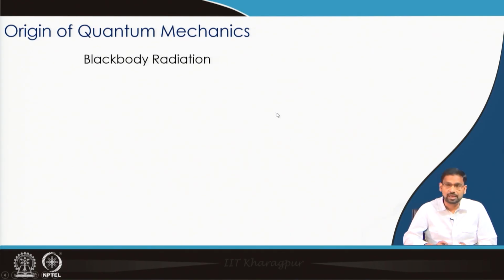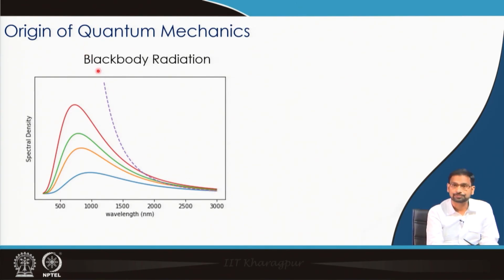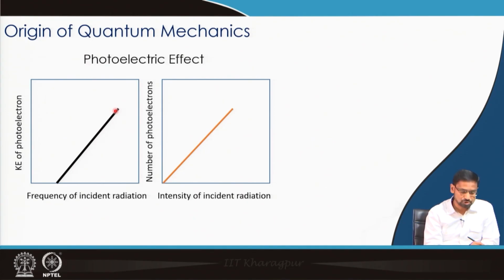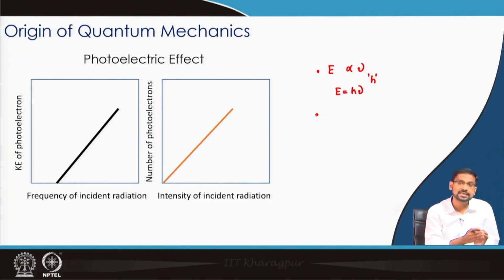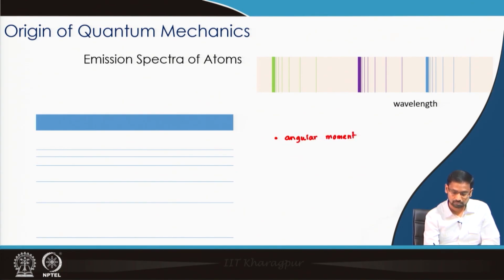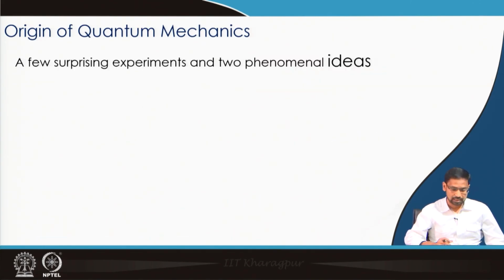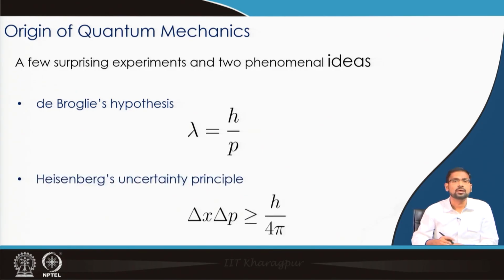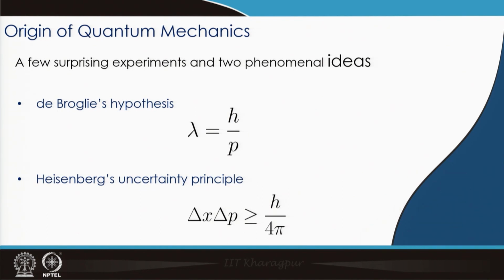Review of Quantum Chemistry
This video introduces approximate methods in quantum chemistry (0:27). It explains how quantum mechanics is essential for understanding chemical processes because classical physics couldn't explain phenomena like black body radiation (6:51), the photoelectric effect (12:34), and atomic emission spectra (18:30). Key ideas discussed include Planck's quantized energy, Einstein's photons, Bohr's quantized electron orbits, De Broglie's wave-particle duality (24:51), and Heisenberg's uncertainty principle (27:25), all of which highlighted the limitations of classical physics.

Subject: Chemistry
Course Name: Approximate Methods in Quantum Chemistry
Name of Presenter: Prof. Sabyashachi Mishra